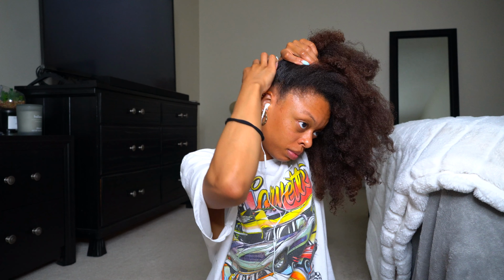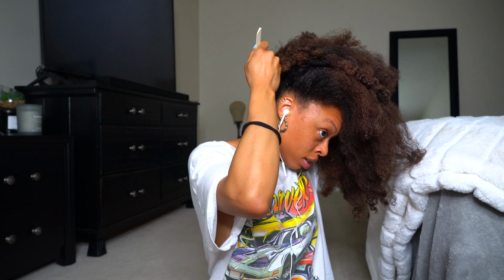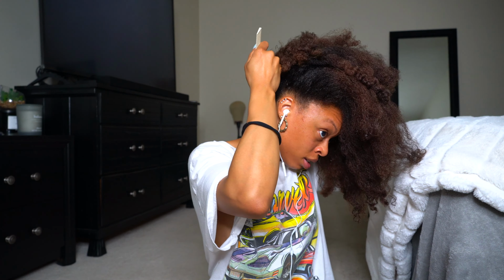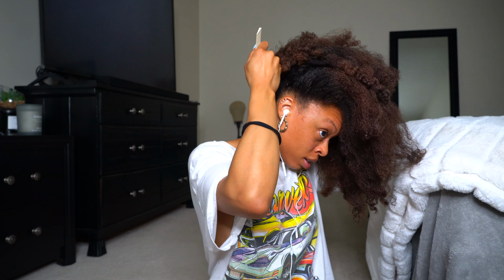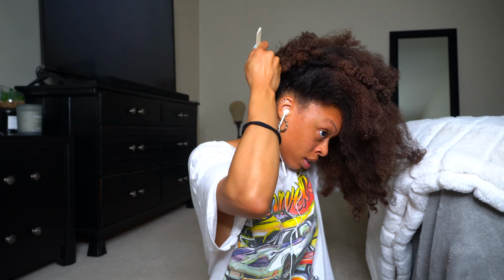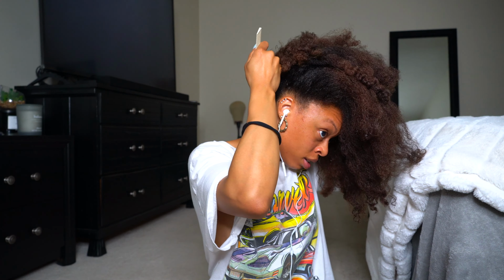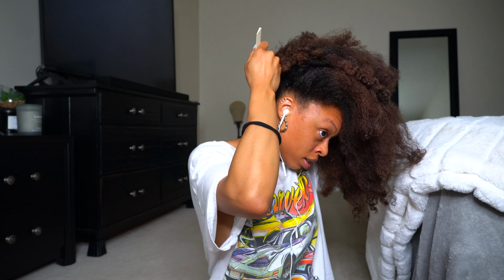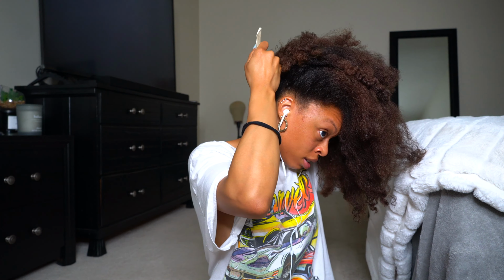$40 LAZY SOFT LOC TUTORIAL ON NATURAL HAIR | BEGINNER FRIENDLY | AriannaLYF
If you're tired of paying $300+ to get your hair done, THIS VIDEO IS A MUST WATCH!

Hair Details:
- Blue Magic Hair Grease
- Hair Tool Set (crochet needle, combs, and clips)
- Gorilla Snot (edges)
- Freetress Ghana Loc 30 inches
*purchase 2 1-packs of the locs*
- Freetress Prefluffed Poppin' Twist 20 inches
*purchase 2 1-packs*